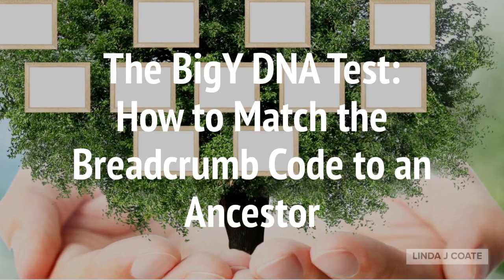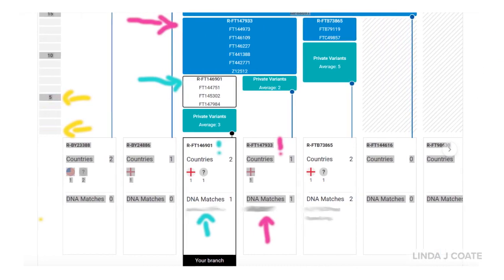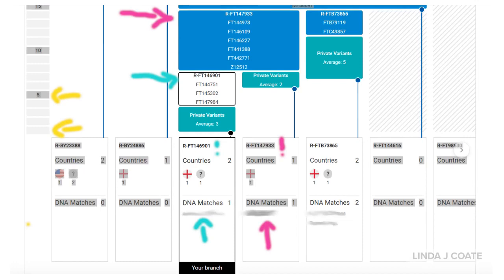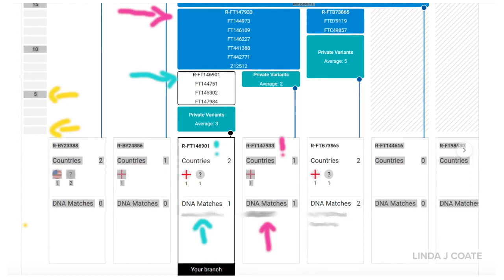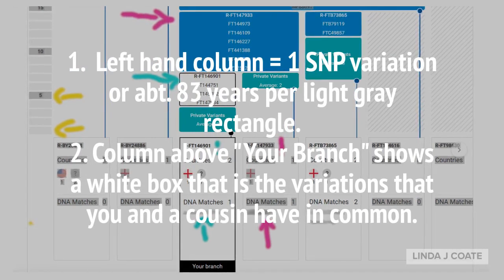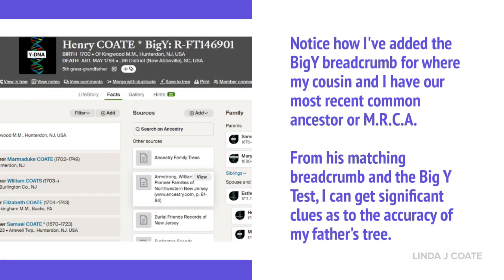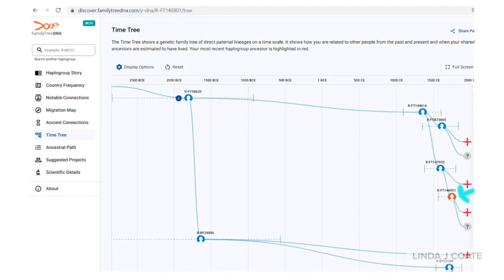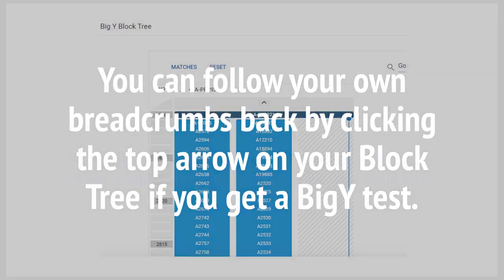Understanding Your Big Y Test Results at FTDNA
Understand how to interpret your Big Y data from FTDNA. This test is powerful and will give you so much information. It will include the haplogroup or "code name" for the most recent common ancestor between you and your closest cousins. Even better, it will give you a standardized code name for main ancestors when historical documents are no longer available clear back to the beginning of human history. This history can literally tell you about your family and it's famous relatives back through the year 230,000 B.C.E. and beyond.